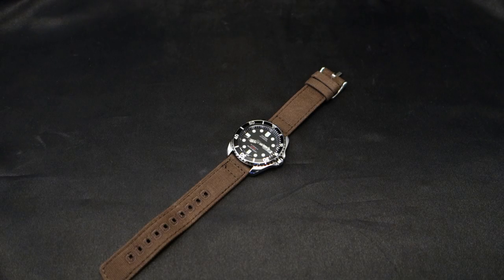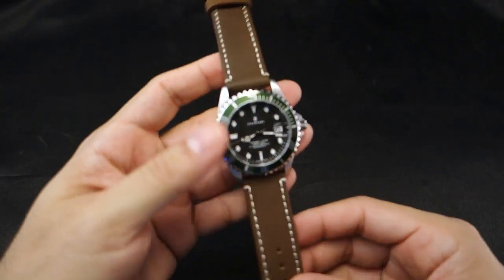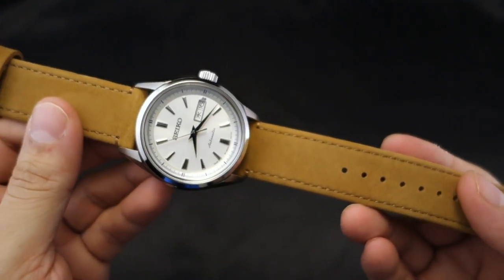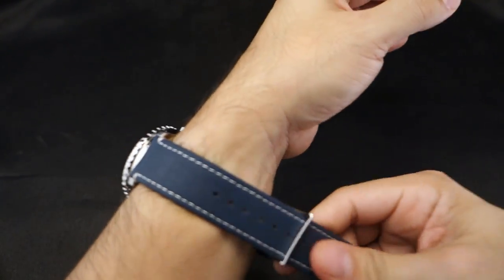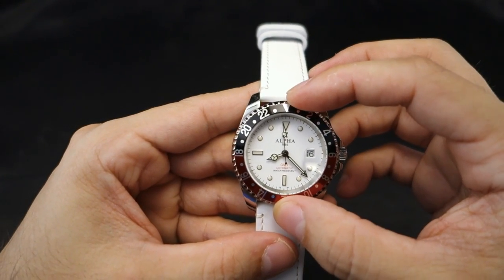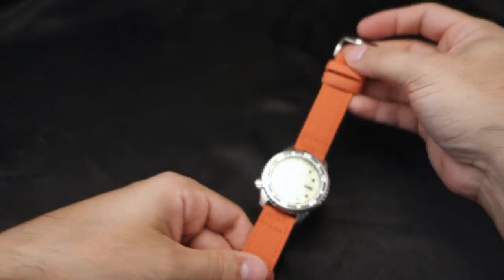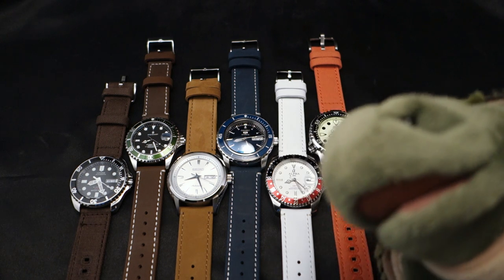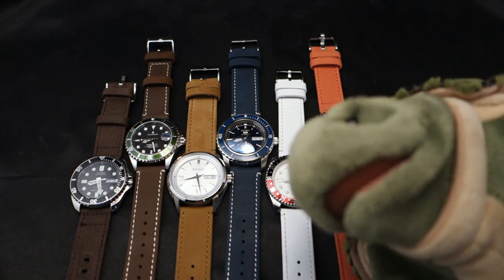6 More Barton Watch Bands!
Barton watch bands are pretty cool. I got a hold of six more of them so you guys can check them out!  Come watch!

Straps in chronological order:
00:54 20mm Chocolate canvas ( - af link)
02:04 20mm Saddle/linen leather ( af link)
03:32 22mm Gingerbread leather ( af link)
04:56 22mm Navy/Linen leather ( af link)
06:45 20mm White leather ( af link)
08:43 20mm Autumn canvas ( af link)

I have two types available. The cheap one and the good one.  You get what you pay for! I highly recommend the more expensive one as it's a better quality shirt. My commission is the same regardless and I can't set the prices :/. The design isn't perfect as you can see in the video but I still think it's rad :D. I super will not be offended if no one wants one.  I am just stoked that I have it! hah!  Oh, there's also my logo if anyone's interested :p.  As for an uncle Jimmy Tshirt, I need ideas.  I tried just putting his face but it looks like a green blob lol. Only hard core people will know what it is. I'll be using Amazon Merch for these things in the future. I'm on the waiting list (been on it for months :/)

Colors and sizes: There are many colors available however, the designs wont work well on lighter colored shirts. I feel that these shirts are a bit on the smaller side. I usually wear a medium but I've had to get the large ones from here. Check out the fitment guide at the bottom of the listings!

The minitwatch youtube channel is a participant in the Amazon Services LLC Associates Program, an affiliate advertising program designed to provide a means for sites to earn advertising fees by advertising and linking to amazon.com. (full transparency, yo)

Follow minitwatch on twitter via @minitwatch

The licensed use of the audio tracks: "80's Neon Drive" and "Serenity" were purchased by me via Audio Jungle (envato). I have full rights to utilize this track for monetized videos on this project (channel).